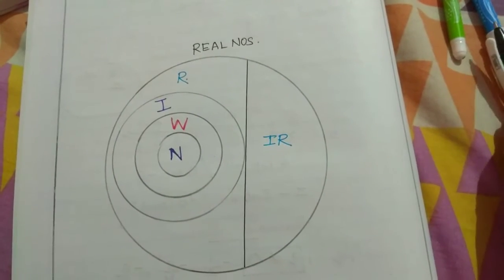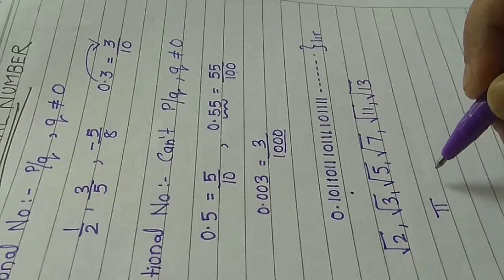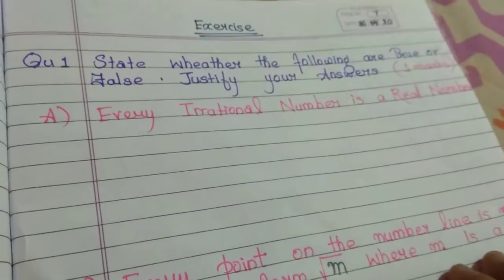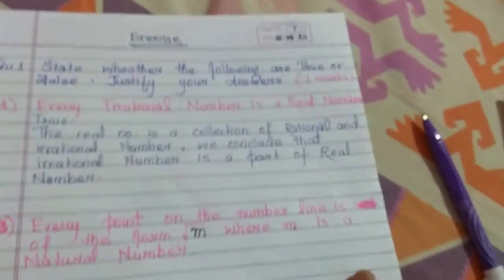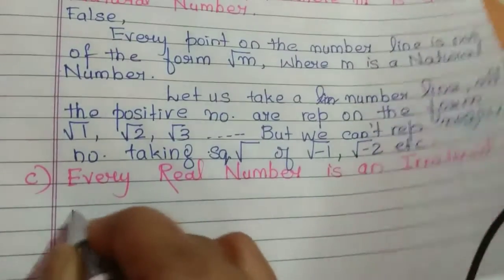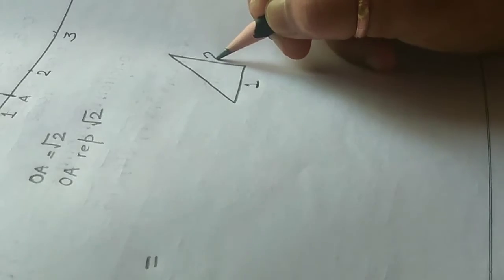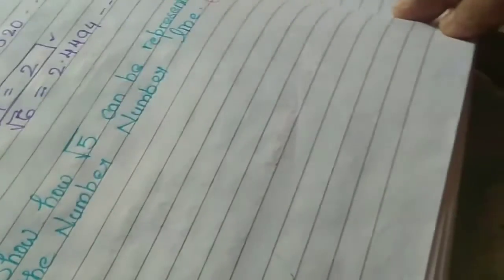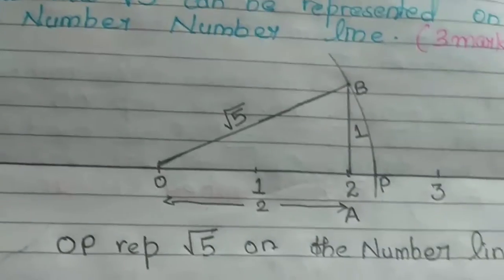Class 9Number System part 3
Hey kiddos... So in tz section you can know about Irrational number brief description and making a square root number on number line. It's the topic Number System Irrational number. you can share your problems and regarding video any suggestions and all... Thanku